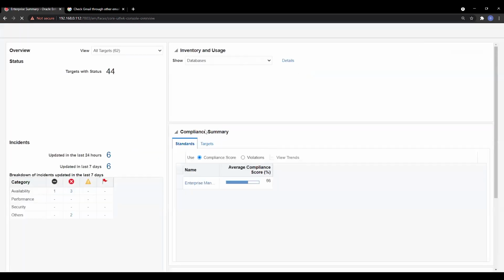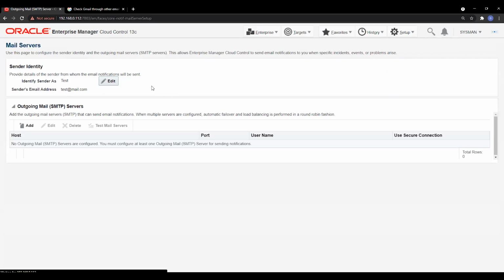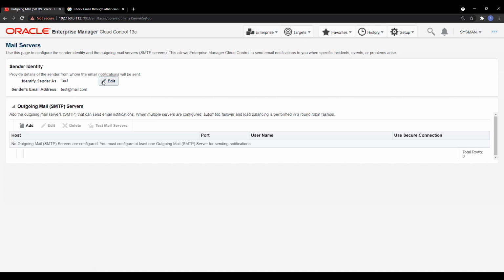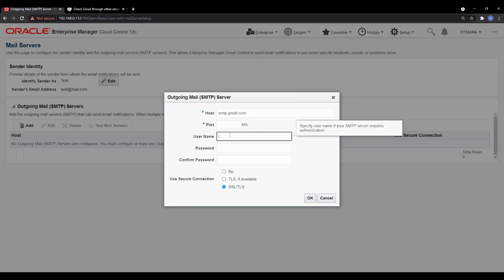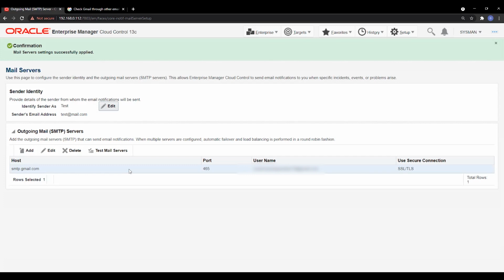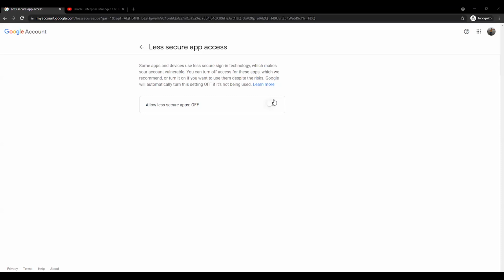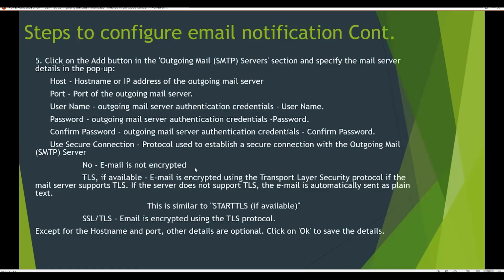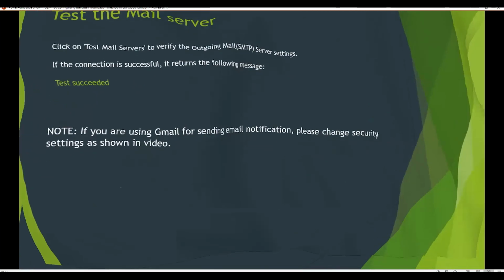OEM 13c Email Notification Setup || How to receive an email notification from OEM cloud control 13c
OEM 13c Email Notification Setup || How to receive an email notification from OEM cloud control 13c || In This tutorial, We will learn how to get an email notification from the OEM server. We will use an SMTP outgoing mail server for this configuration.

EM 13c: Configuring the Email Notification Method in Enterprise Manager Cloud Control

Topics covered in this tutorial:

02:23 Login to OEM console
03:52 Notification setting in OEM console
06:58 Outgoing SMTP server detail
12:07 Mail test verification

We have used Gmail's SMTP server for email notification testing. For SMTP server details refer to detail.:

Level 1 EXCLUSIVE MEMBERSHIP BENEFITS: ₹ 1199 /-

1) Loyalty badges i.e. Become a loyal member of our channel.
2) Get Special Emoji that can be used for comments
3) Exclusive members-only videos
4) Early access to new videos. You will get new videos early.
5) Priority reply to comments.
6) Get exclusive dba content related to every topic i.e. notes used in videos

Level 2 EXCLUSIVE MEMBERSHIP BENEFITS:  ₹ 1999 /-

1) It will include all benefits from Level 1
You can clear all your doubts related to our videos.

9) Oracle 19c RAC database software Installation & database creation using DBCA on Linux step by step:

4. Motherboard:
Gigabyte B450M DS3H (AMD Ryzen AM4/M.2/HMDI/DVI/USB 3.1/DDR4/Micro ATX/Motherboard)

5. Ant Esports ICE-300TG Mid Tower Gaming Cabinet Computer case Supports ATX, Micro-ATX, Mini-ITX Motherboard with Transparent Tempered Glass Side Panel, 4 x 120 mm Fan (3 Rainbow Front/ 1 Black Rear)